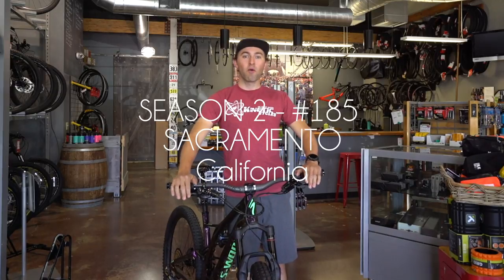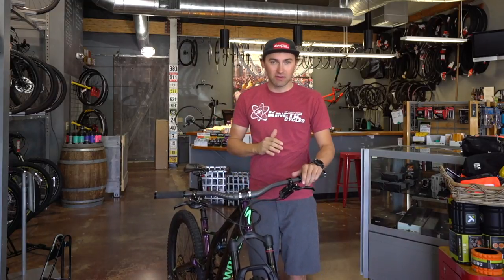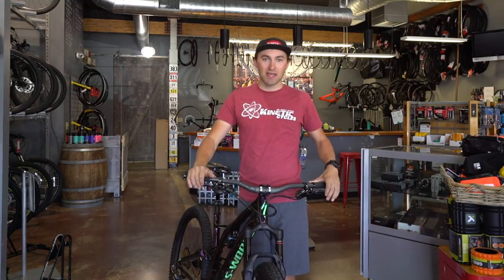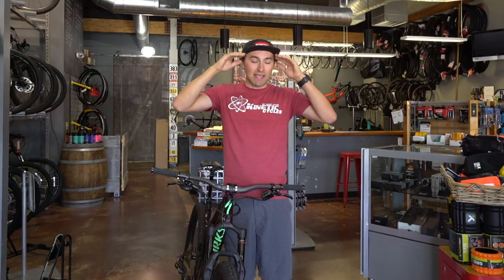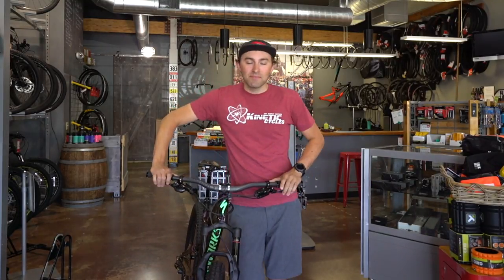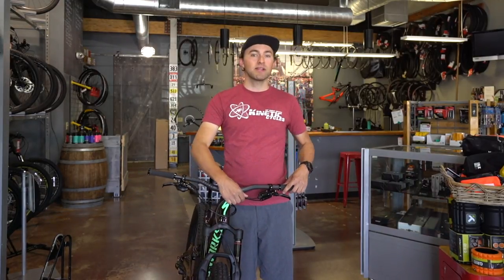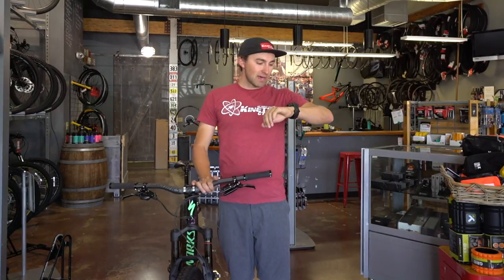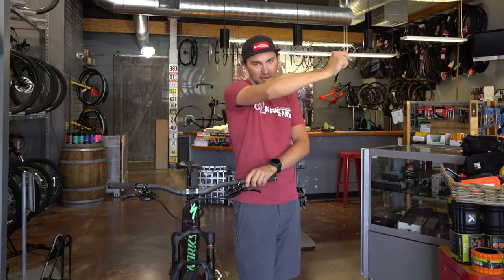Tech Talk - How To Adjust Low Speed Compression . VLOG 2.185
Tech Talk on How to Adjust Compression on Shorter Travel Bikes and Low Speed Compression on Trail Bikes.